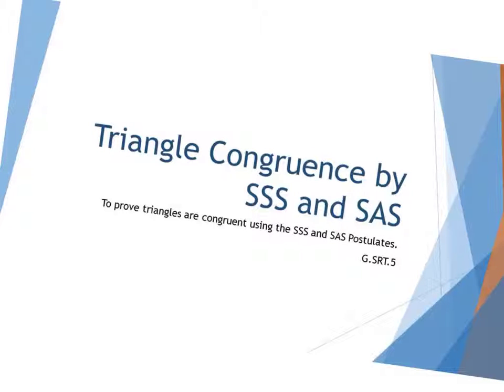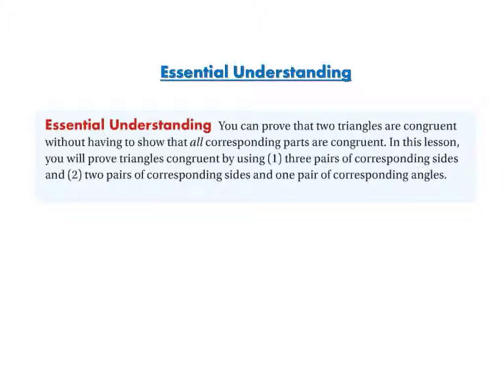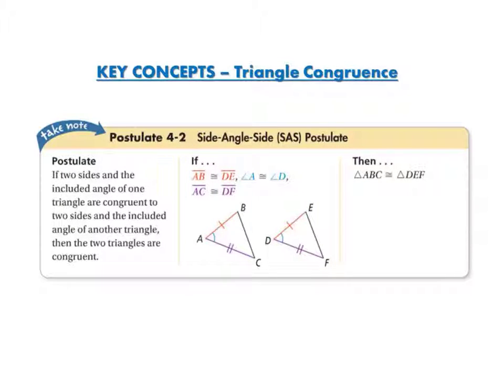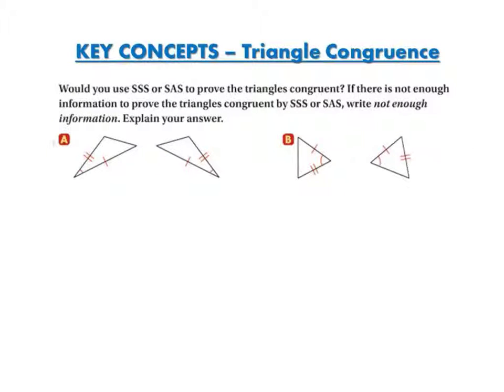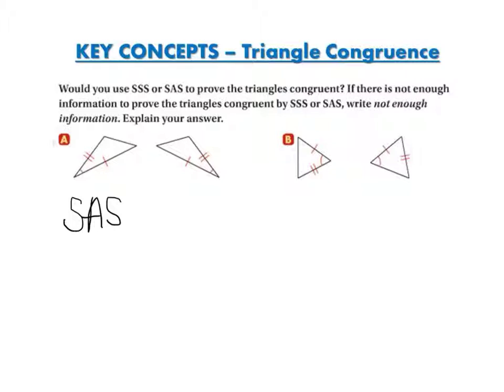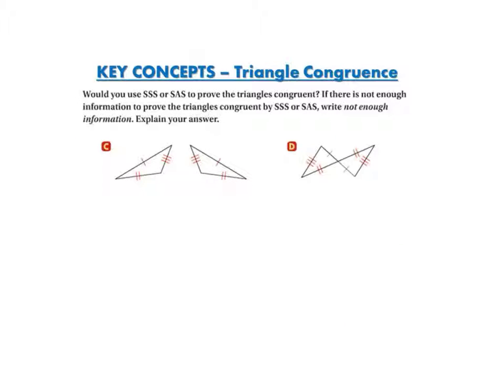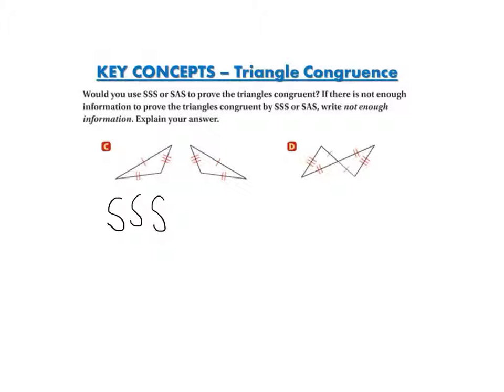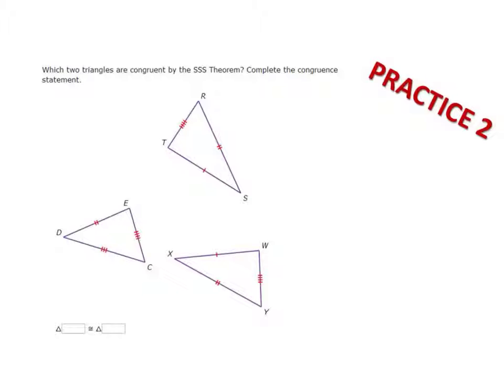SSS and SAS Theorems